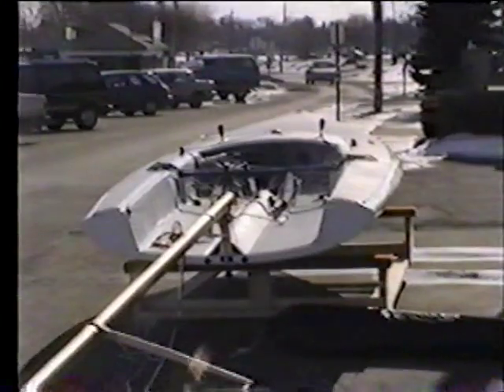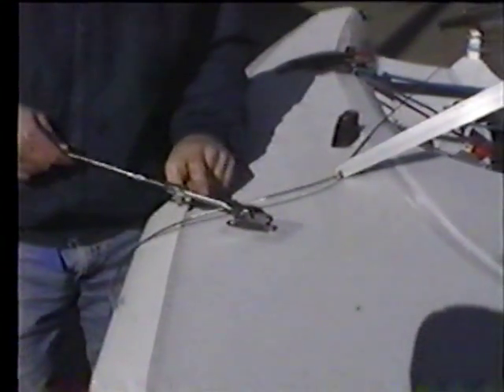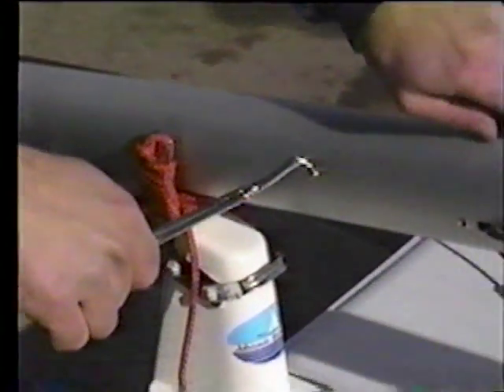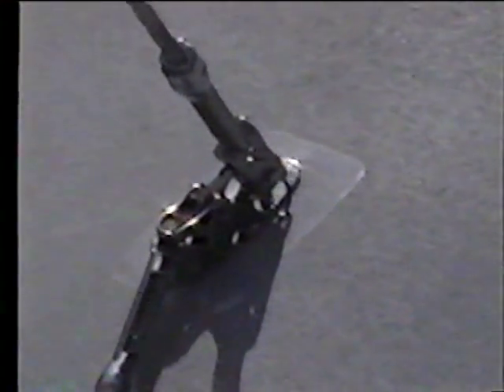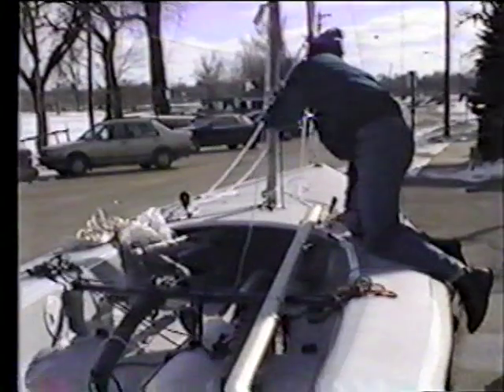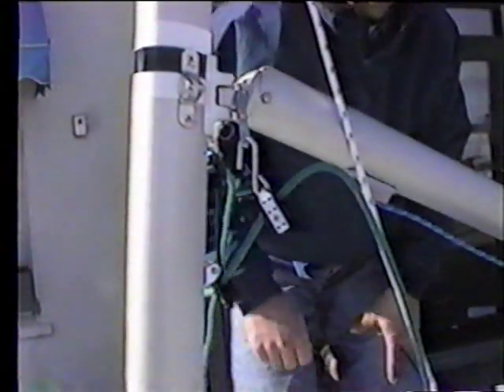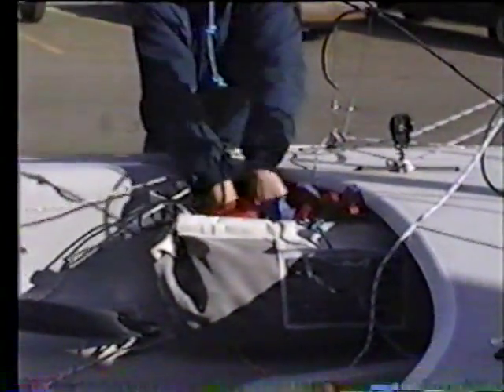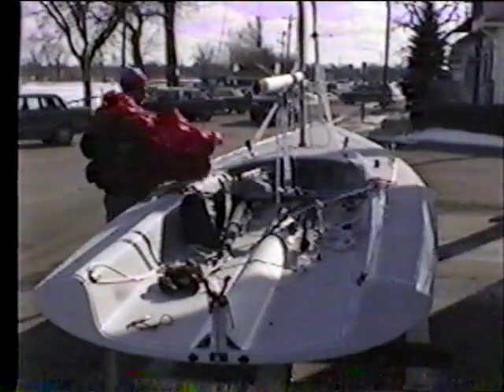J_18_rigging.mpg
Johnson Boatworks instructional video of how to rig a Johnson 18.

Johnson Boatworks